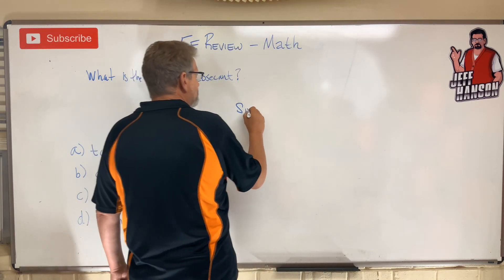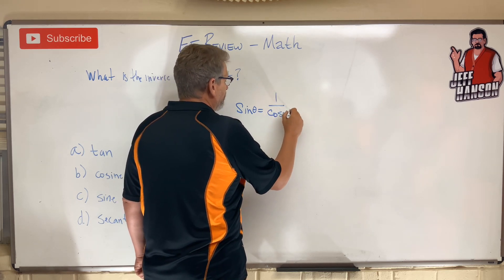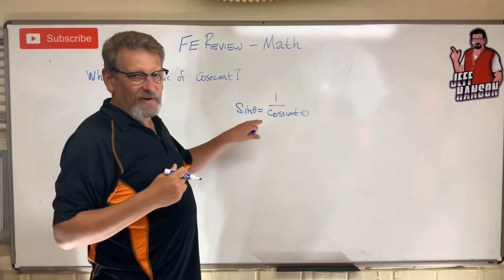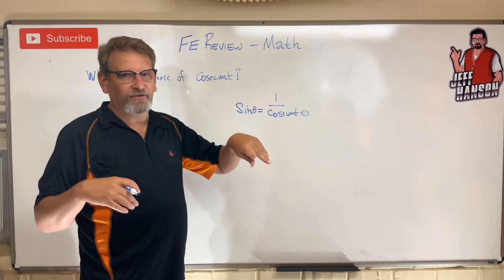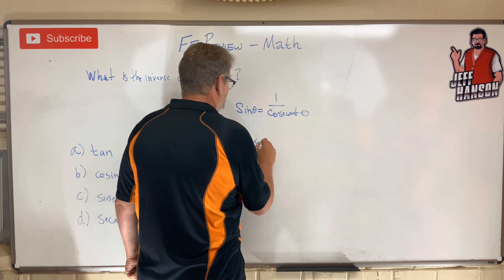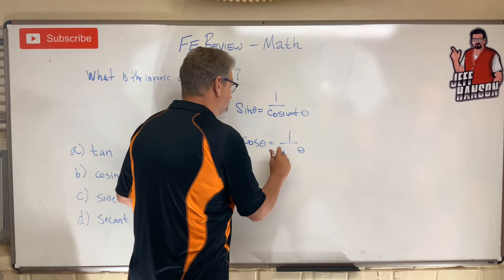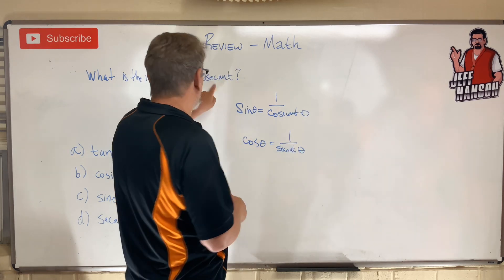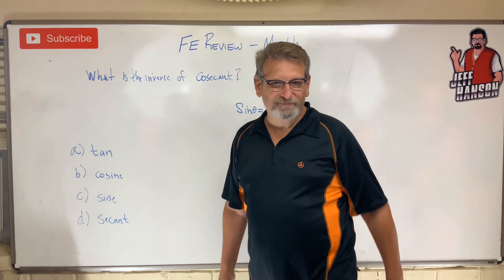FE Review: Math Problem 8